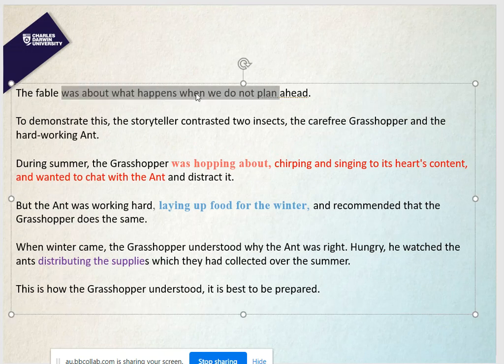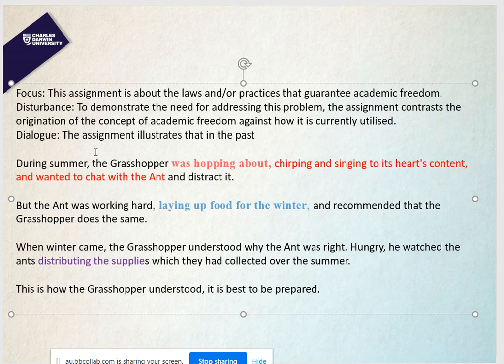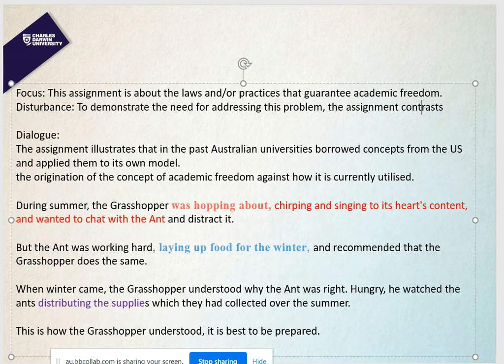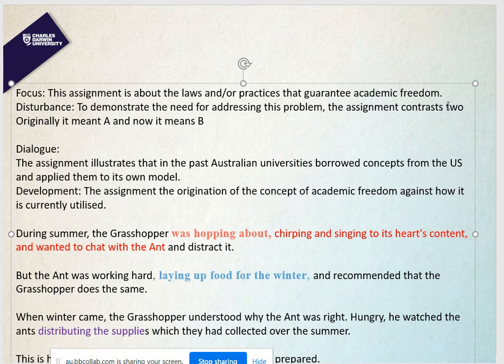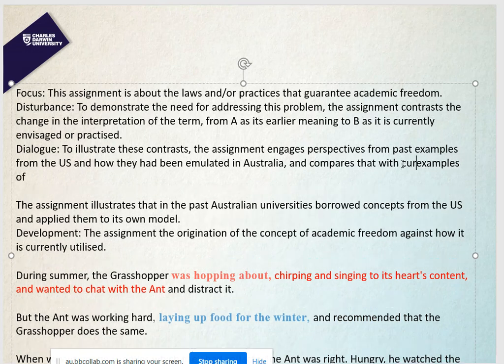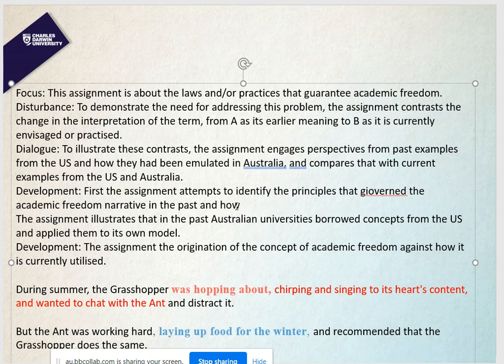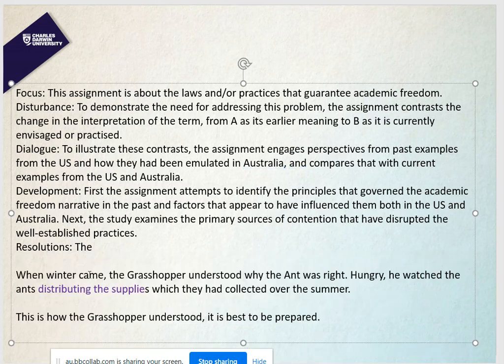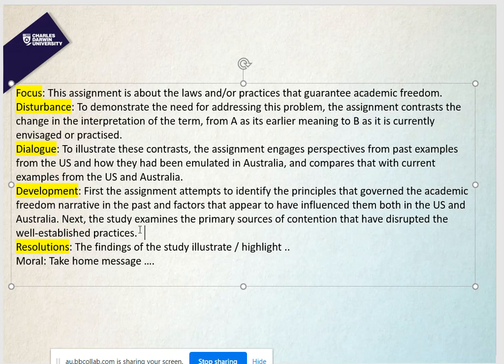Developing a study outline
A model developed by Ania Lian, CDU, Australia